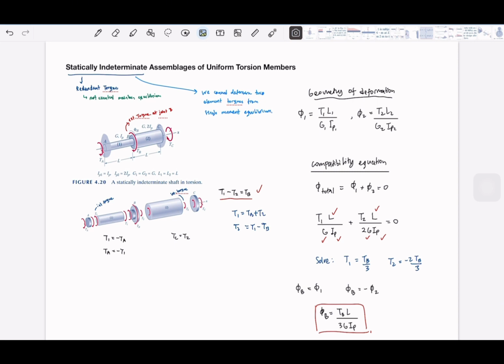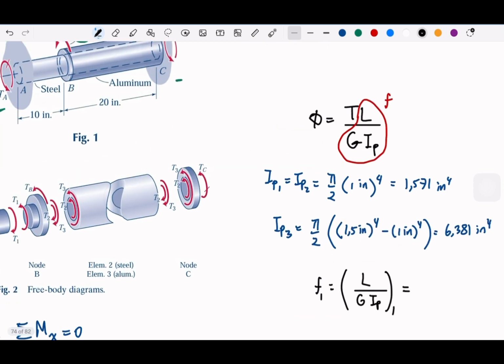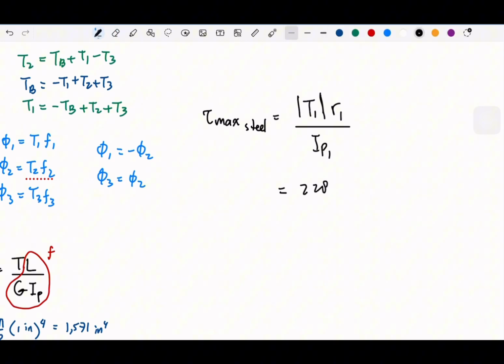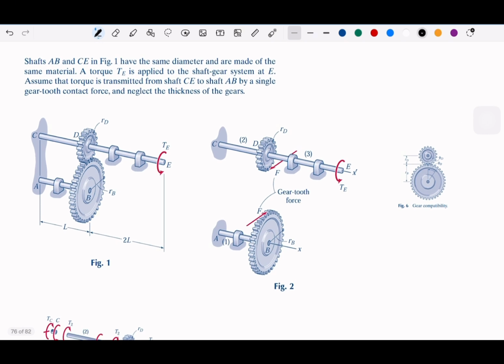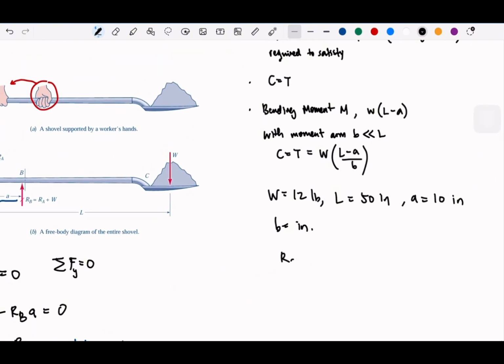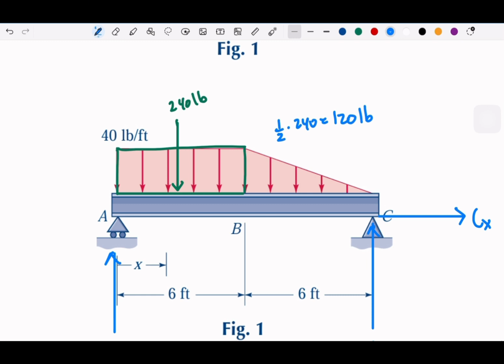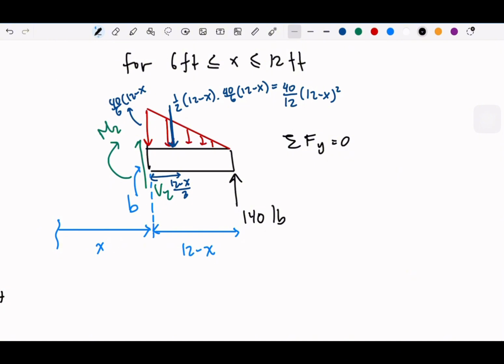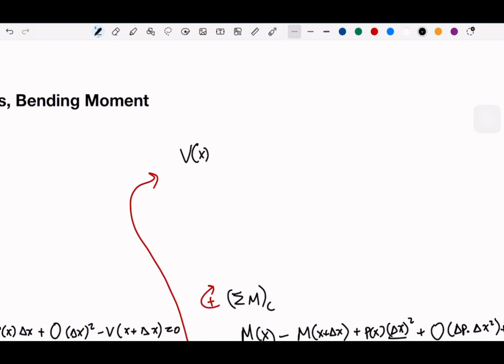Mechanics of Materials twenty first class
This is the recording of mechanics of materials class on 5/20